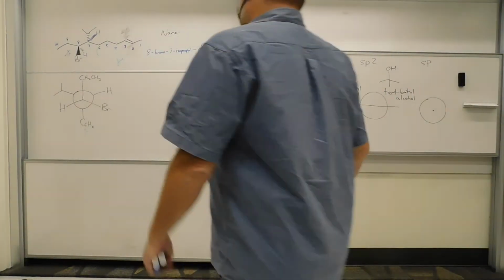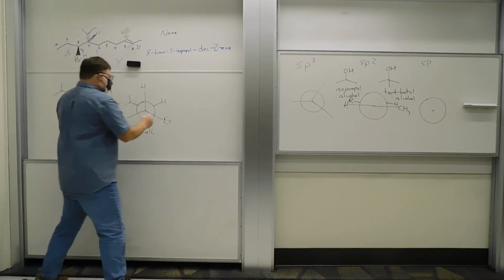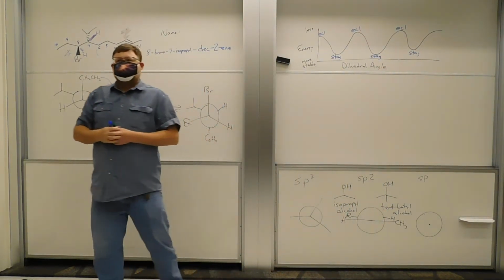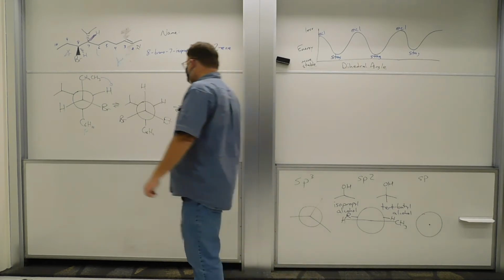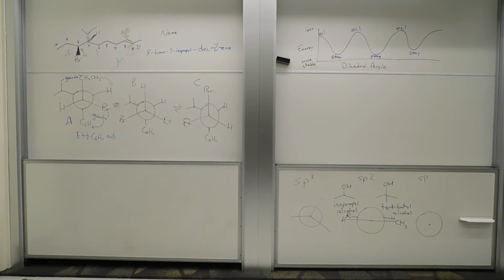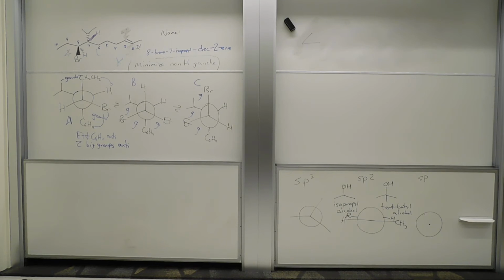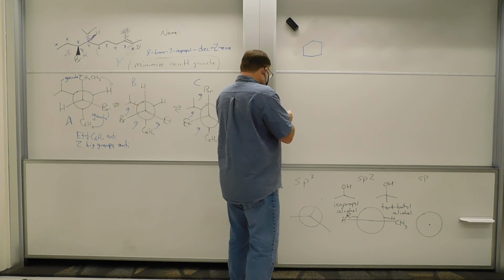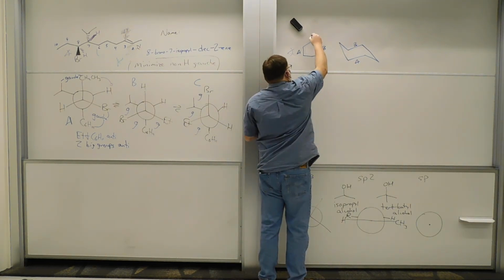Class Part 2. Thursday February 11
Newman Projections, Cyclohexane Chairs, Diastereomers, Cis/Trans